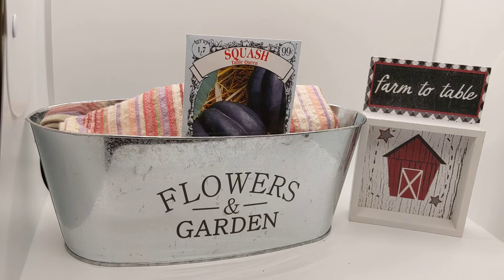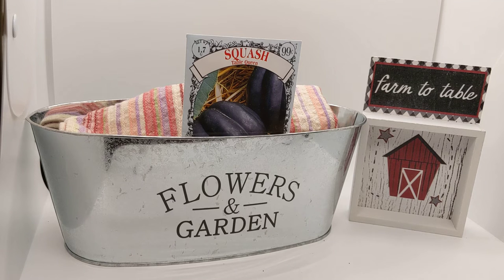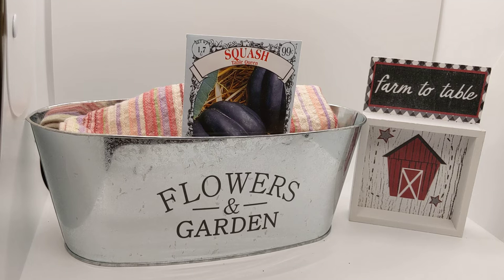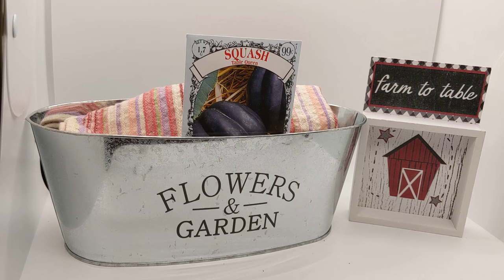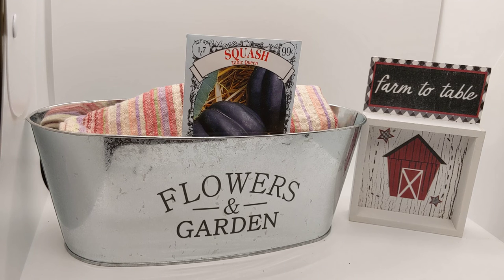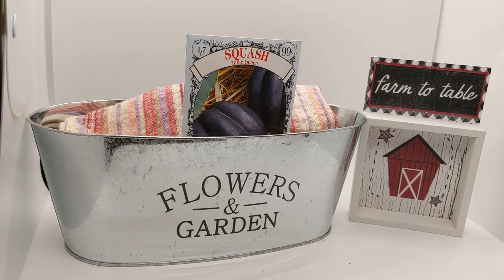GARDENING / PREPPING / ACORN SQUASH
Welcome beck to my channel!

Today I will be talking about acorn squash.

This video will describe how to:

plant
soil needed
water
space requirements
trellis or no trellis